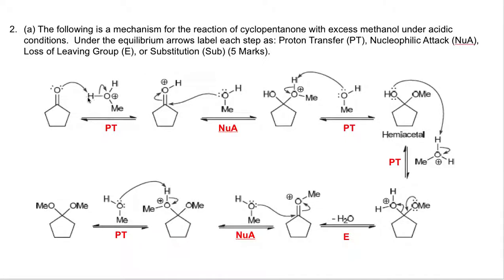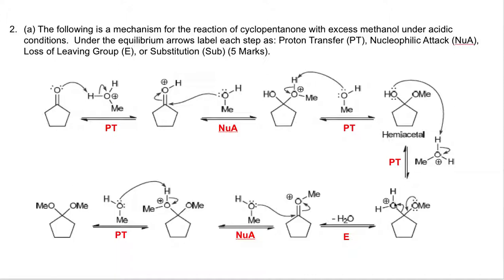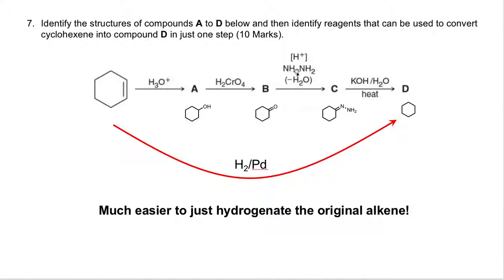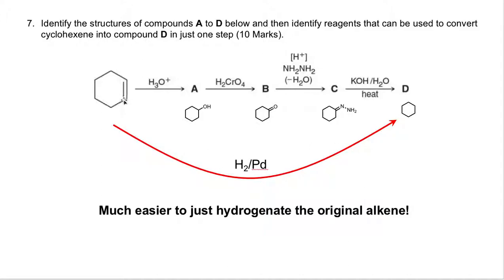Assignment 2 Quicktime Screencast